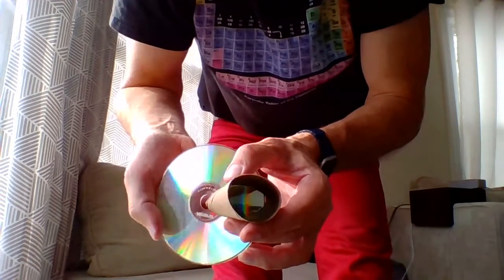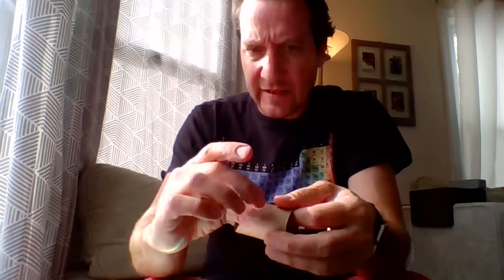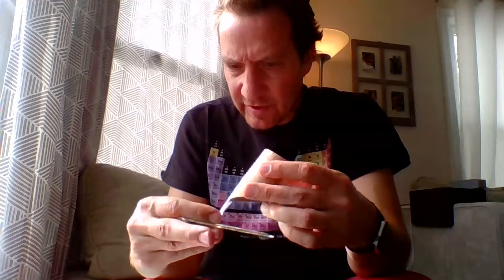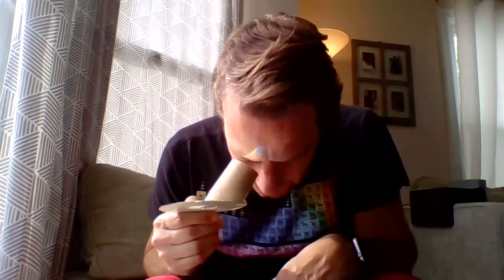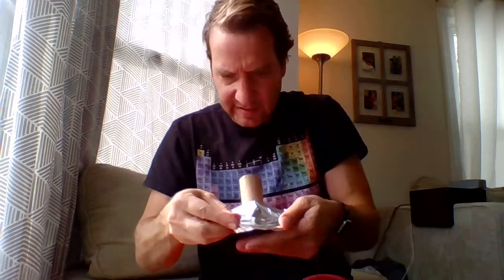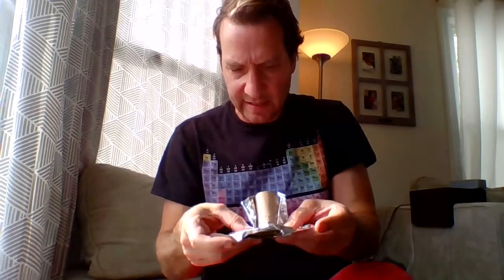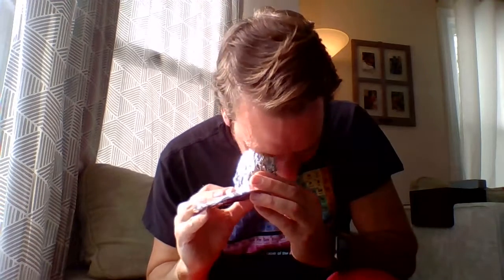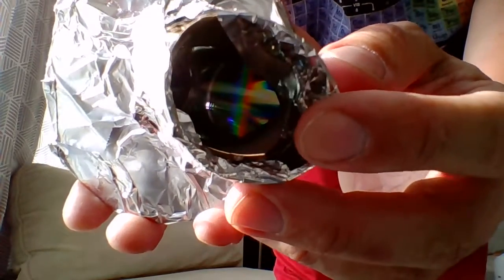Build a Spectroscope Advanced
How to build a simple spectroscope using common materials.